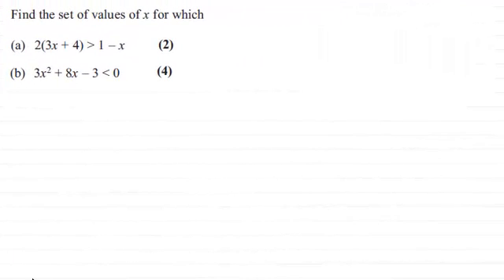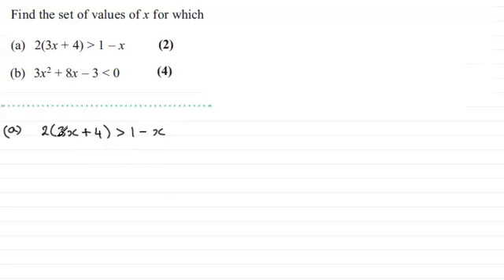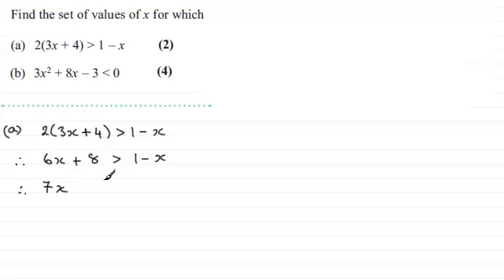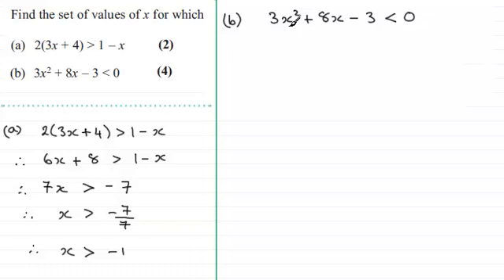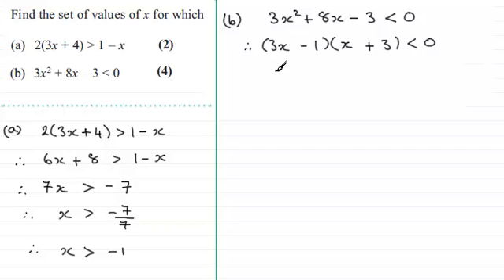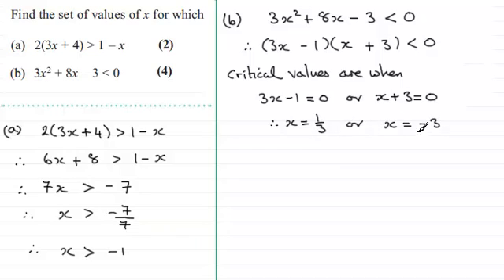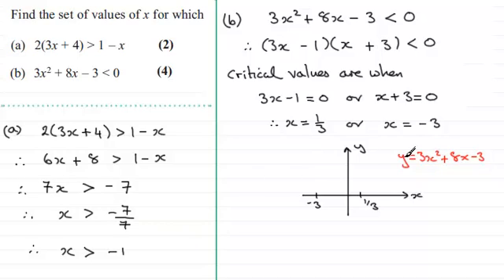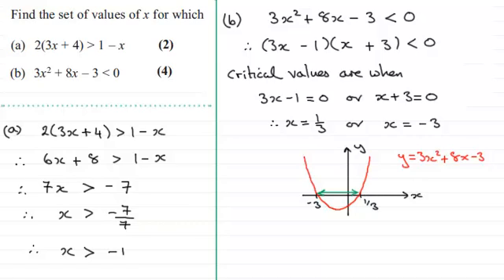Linear / Quadratic inequalities: C1 Edexcel June 2013 Q5 : ExamSolutions Maths Revision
for the index, playlists and more maths videos on inequalities and other maths topics.